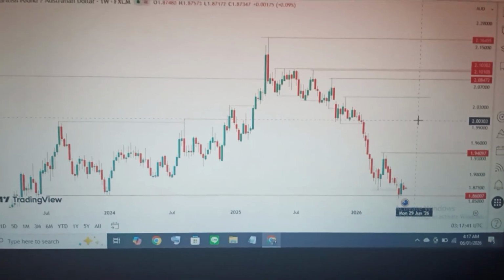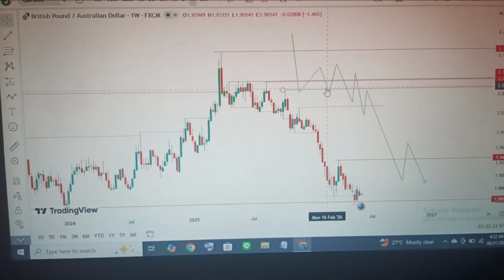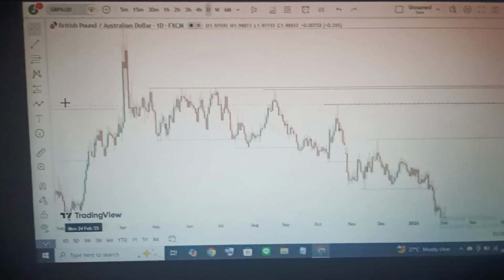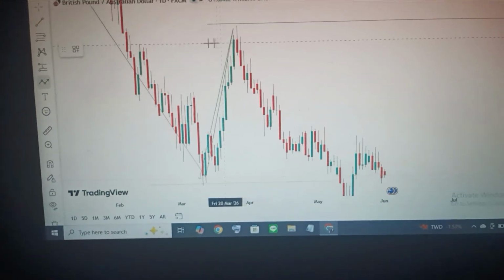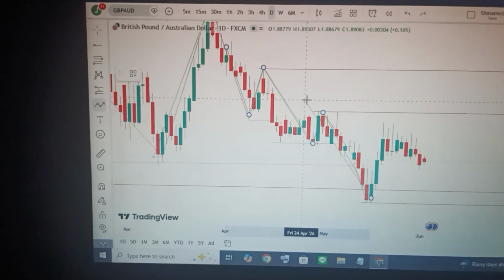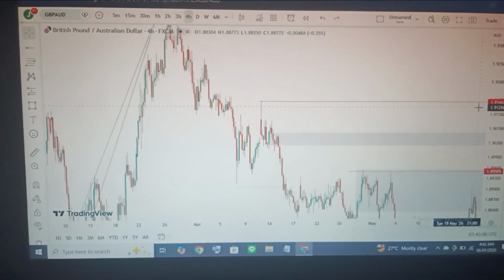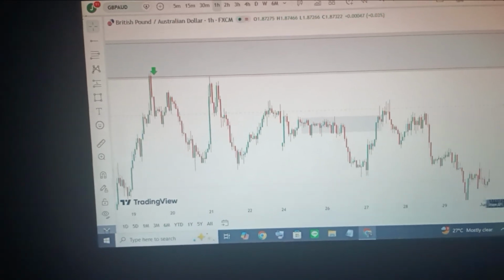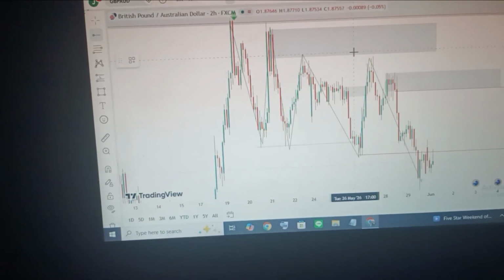A Top Down Strategy to Approach the market